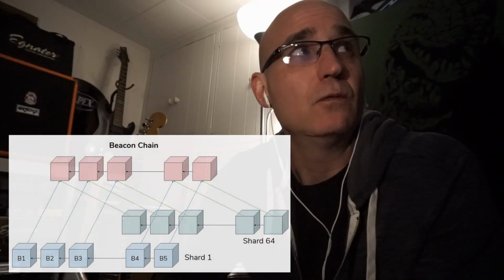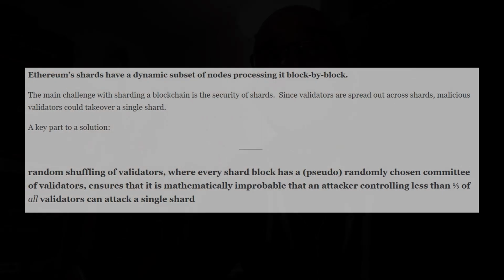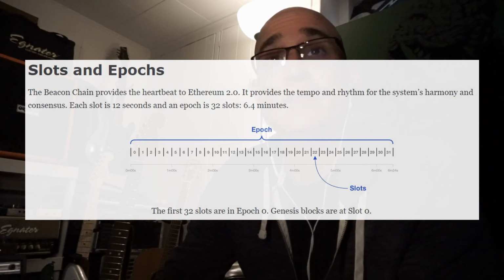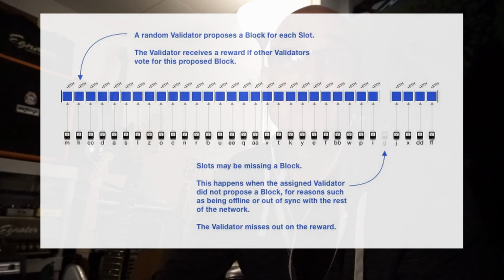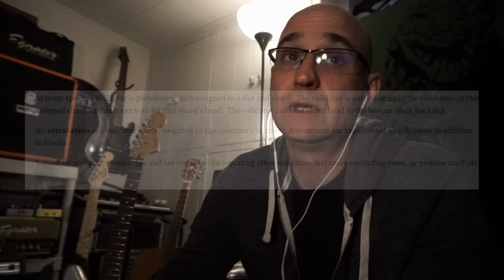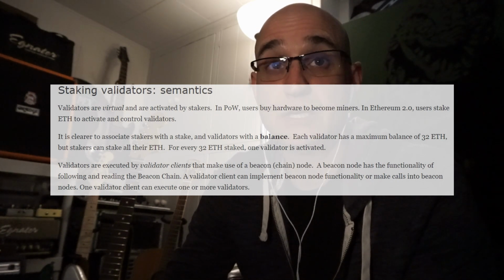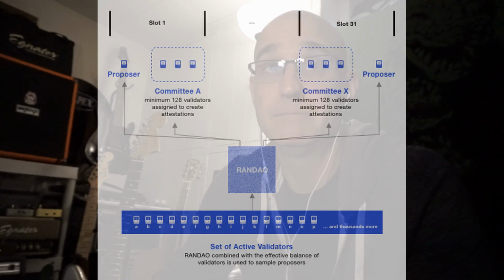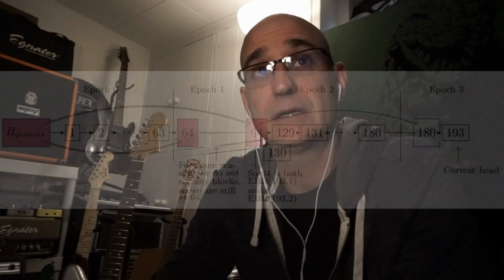ETH 2.0 Part1 Beacon Chain and Sharding